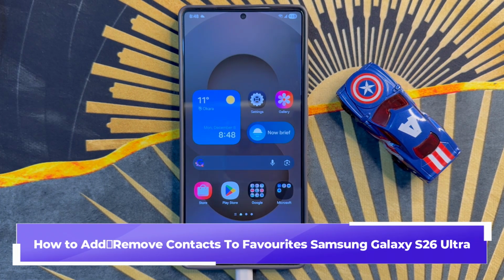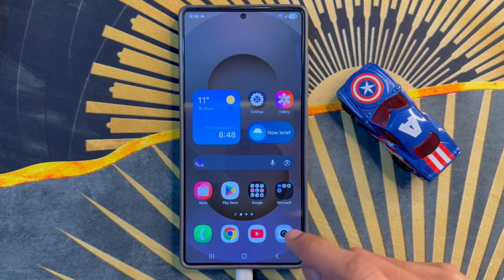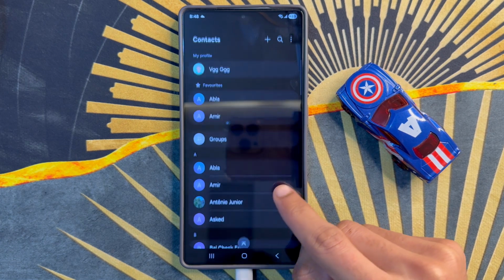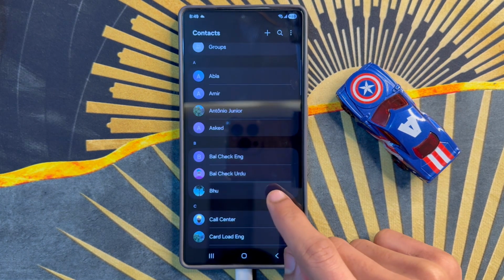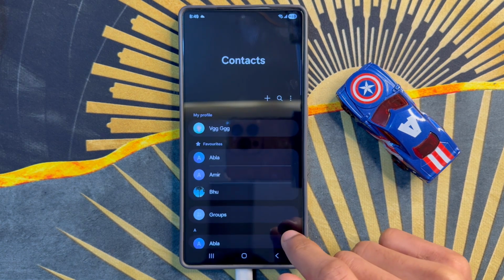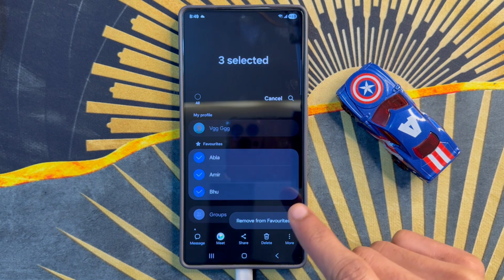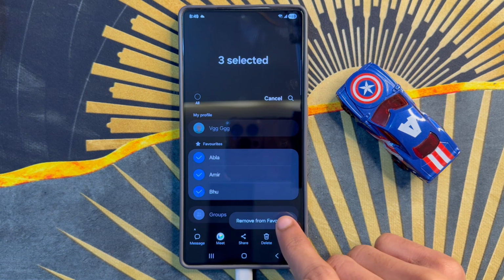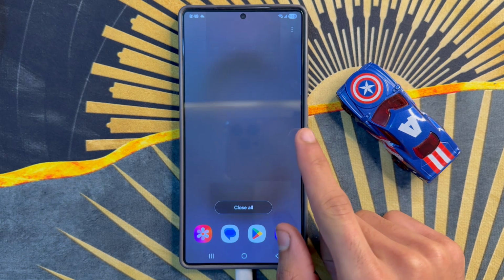How to Add/Remove Contacts To Favourites Samsung Galaxy S26 Ultra